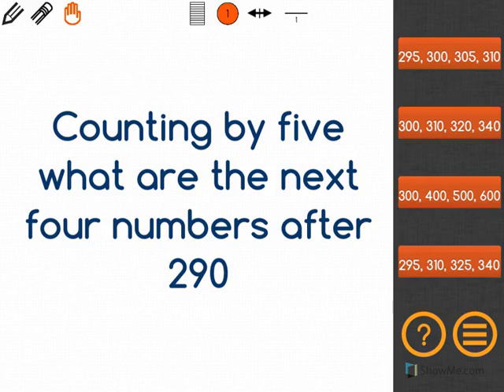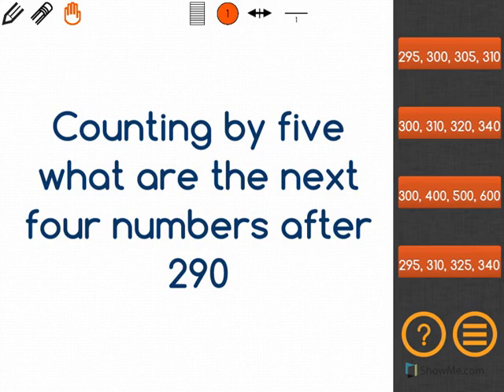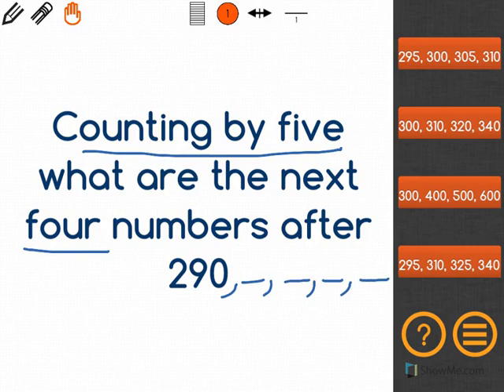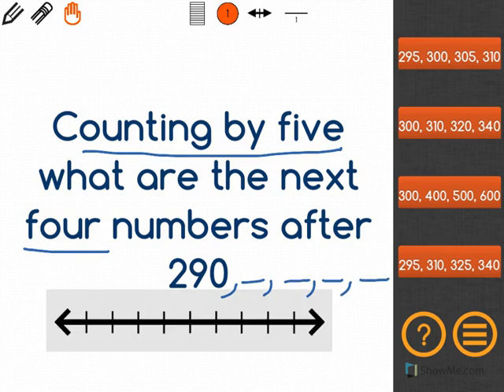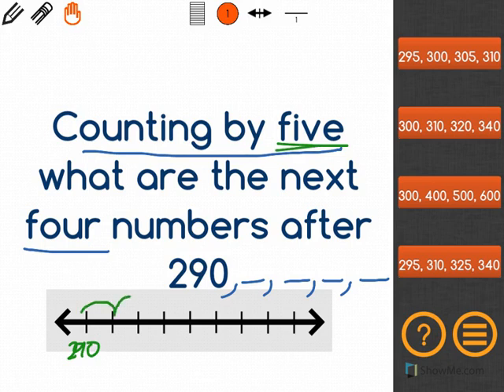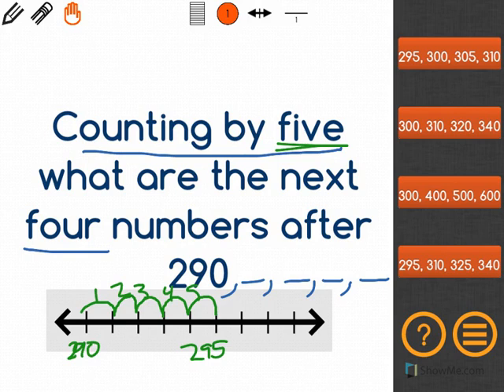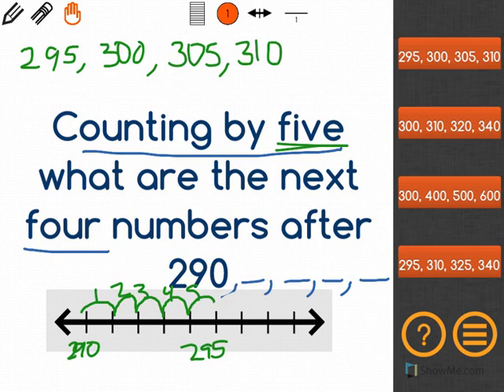[2.NBT.2-1.0] Count within 1000 - Common Core Standard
Count within 1000; skip-count by 5s